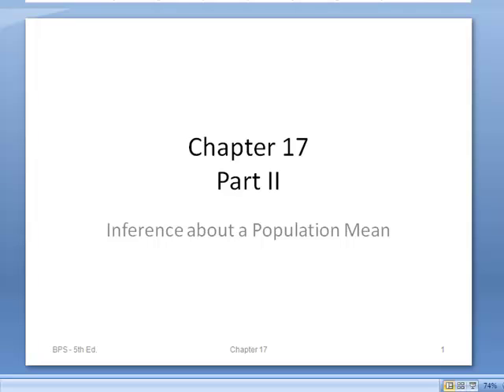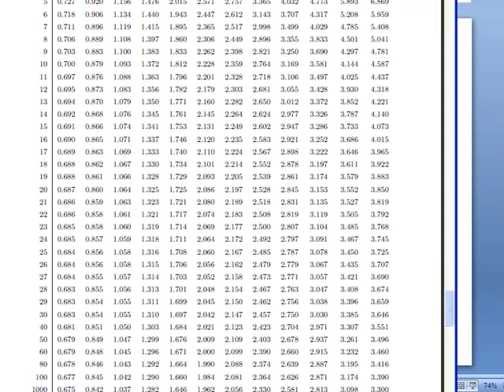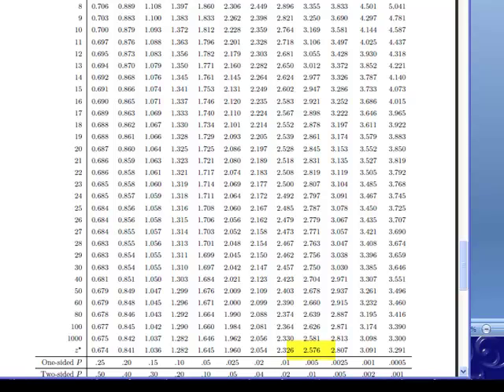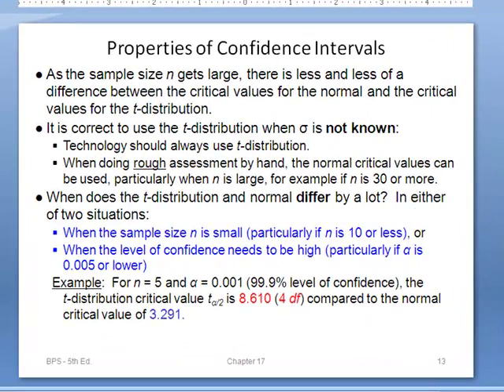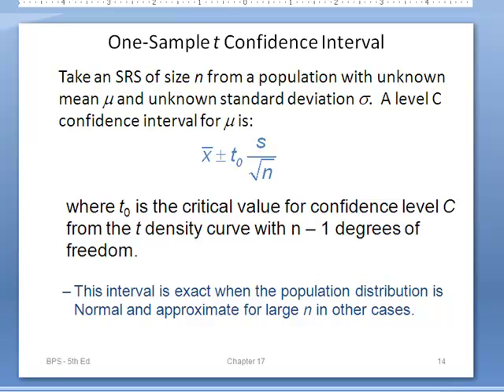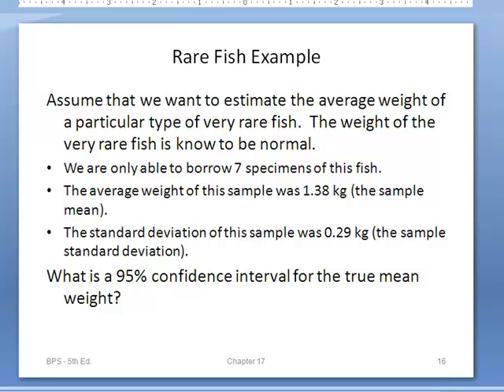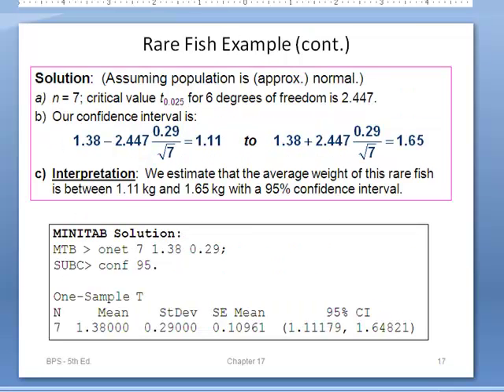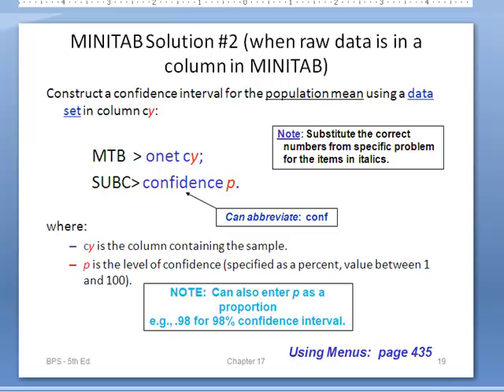Chapter 17 Part II of V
Slides:  11-19
Confidence Intervals when standard deviation is unknown